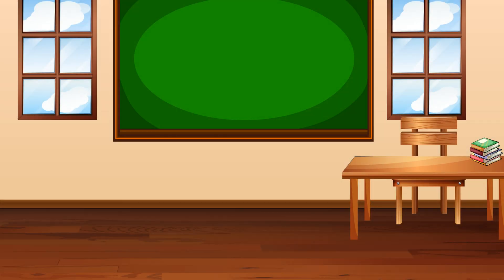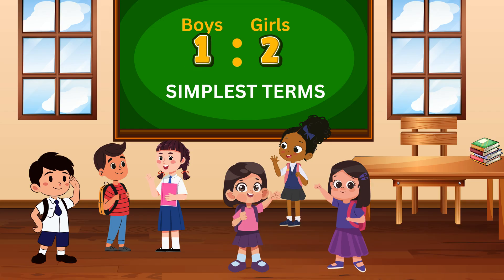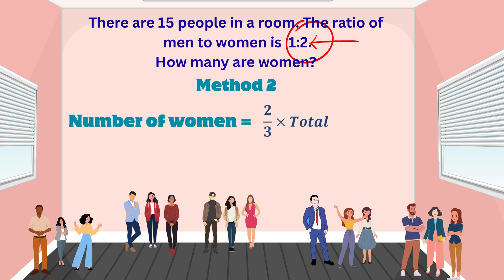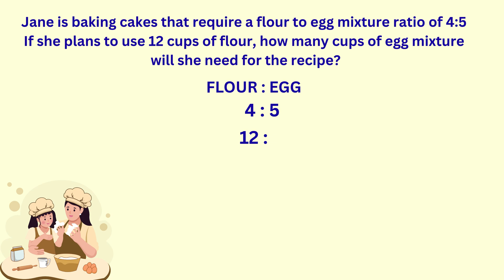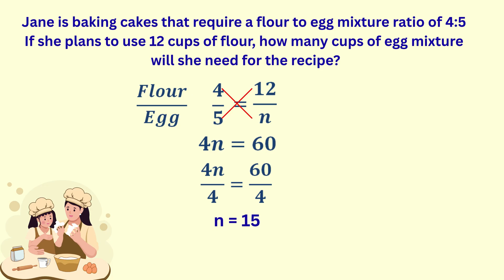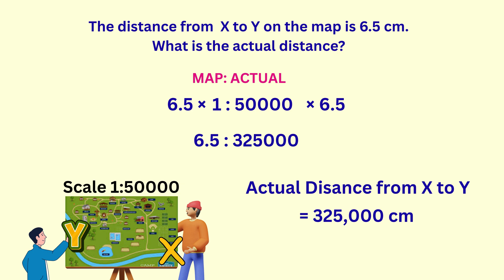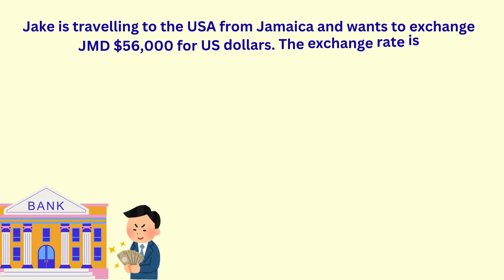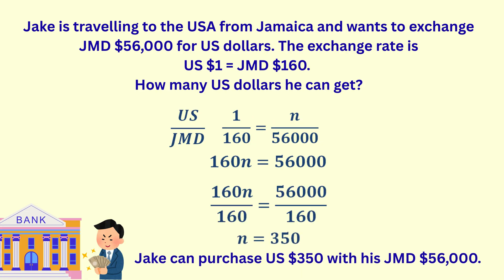Ratio, Rates, and Proportion Explored|The Ultimate Guide!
Get ready for an exciting math adventure! In this animated and visual-packed video, we’ll explore Ratios, Rates, and Proportions like never before. From a classroom with boys and girls to baking recipes, mango deals, map scales, and currency exchange — this lesson brings math to life!

📌 What you'll learn:

What is a ratio? (And 3 ways to write it!)

How to simplify and compare ratios

How rates are special types of ratios

Real-life applications: better deals, cake recipes, maps, currency exchange

How to solve proportions step-by-step

Perfect for PEP students, primary learners, and anyone who wants to finally understand this essential math concept. Let’s make math meaningful and fun!

✅ Aligned with the Jamaican PEP syllabus
👩🏽‍🏫 Teacher-approved | 🎨 Visually engaging | 🧠 Easy to understand